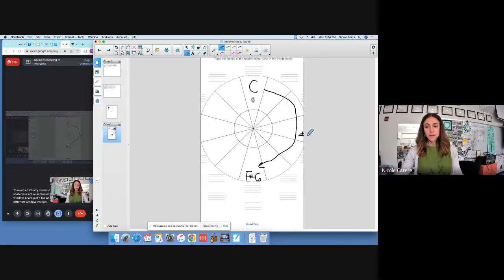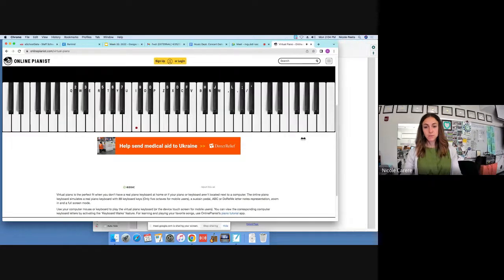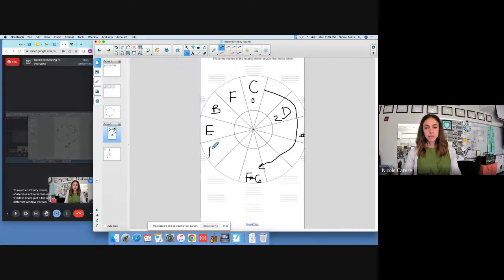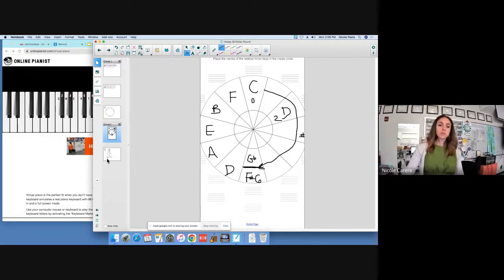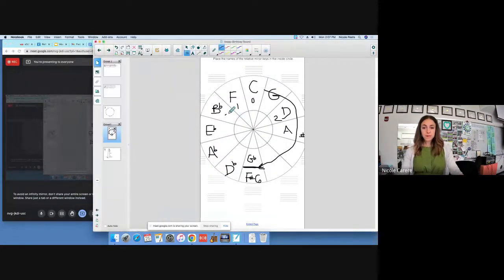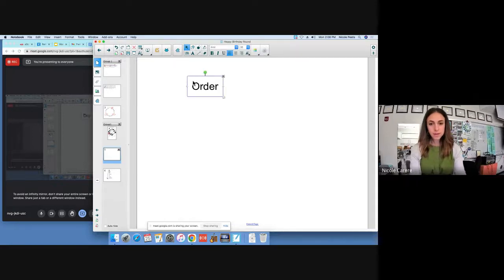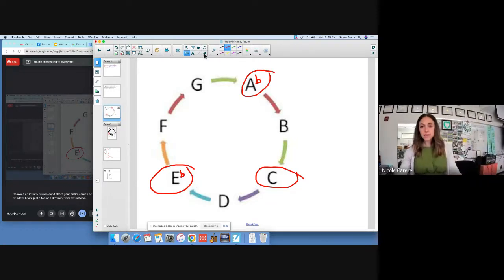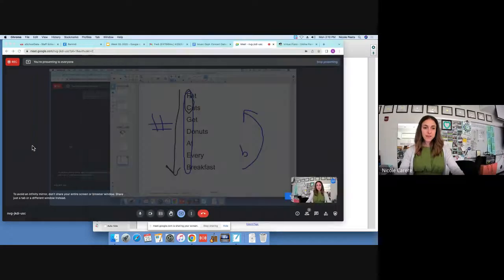Order of Flats: Circle of Fifths